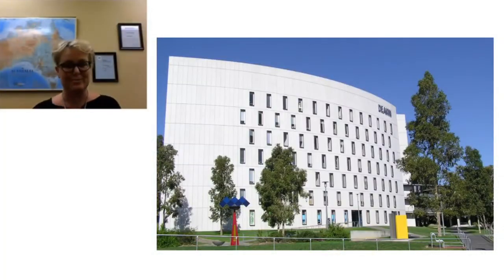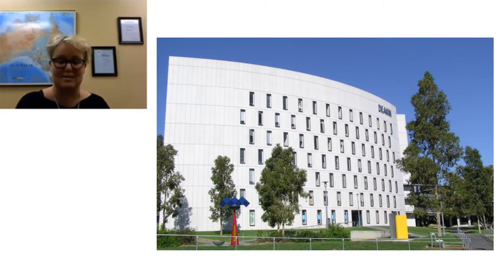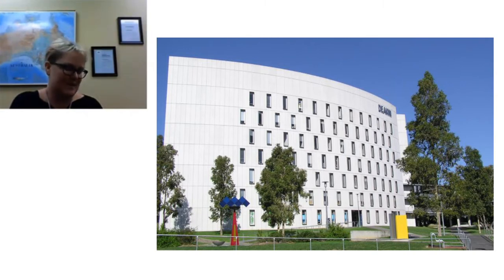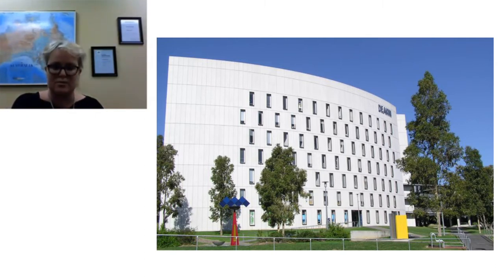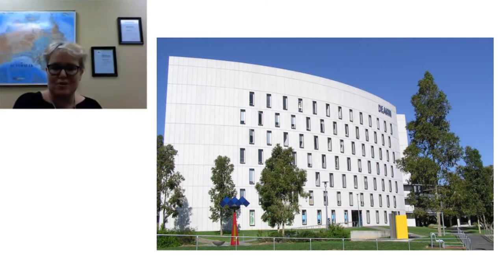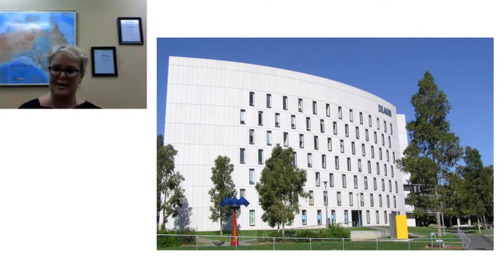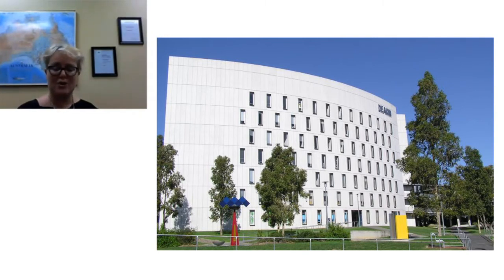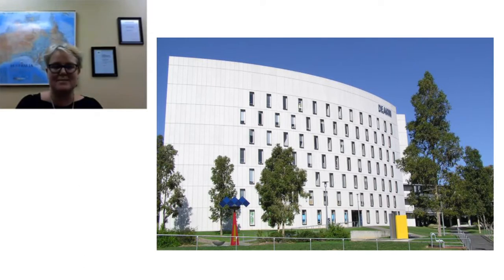Deakin University Medicine Webinar - brought to you by KOM - March 14, 2018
Deakin University webinar with Vanessa, a faculty member from the School of Medicine, for Canadian students. You can apply directly from high school or university. Contact Deakin's Canadian representatives KOM Consultants for more info and application procedures.